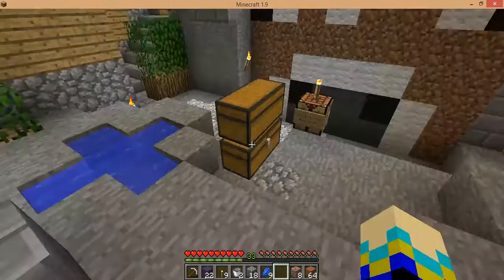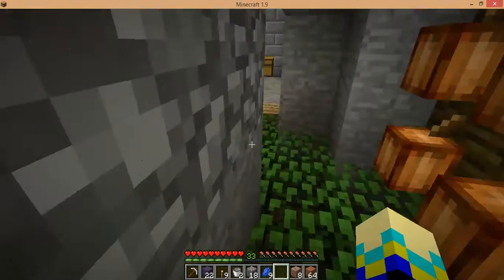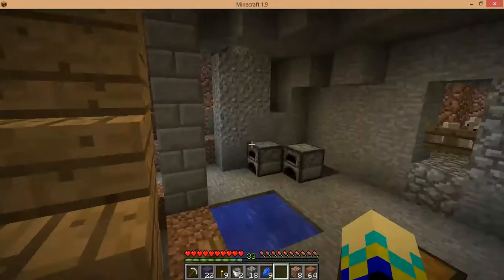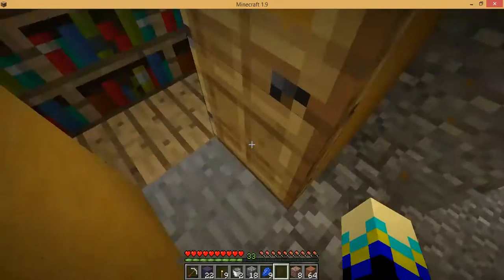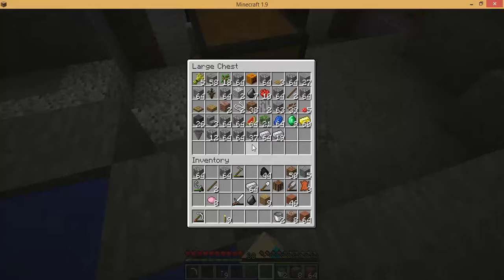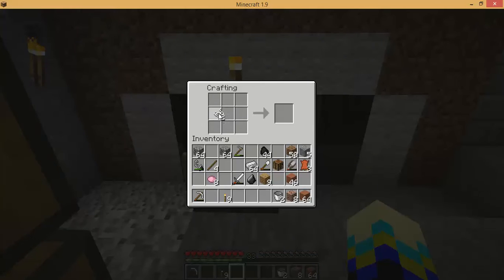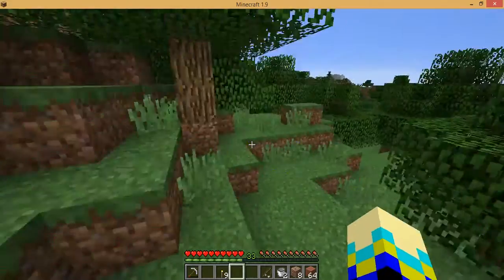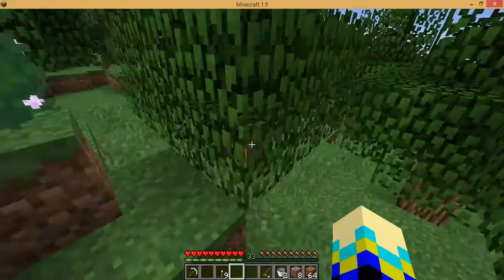Minceraft Survival - 15 - LOLCAT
What's different about this video? Let me know if you see it in the comments.

People being rude in the comments will be blocked.

I am the pritteh kitteh litter blokz.